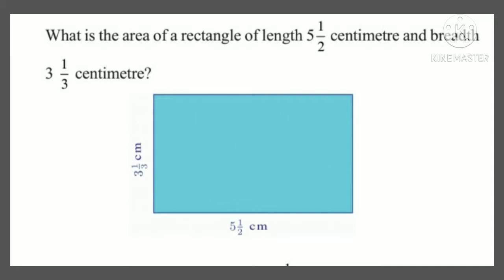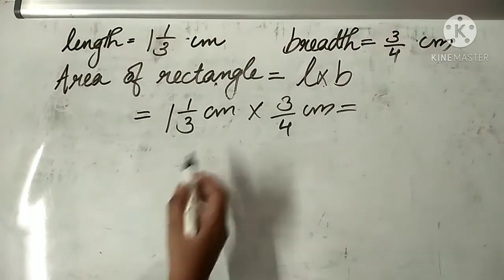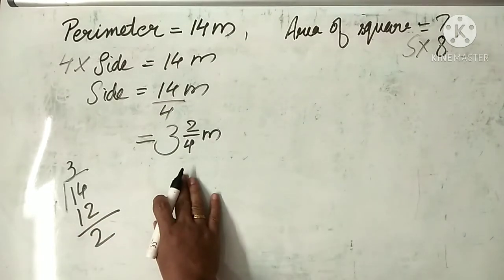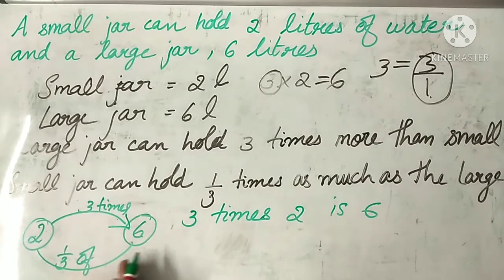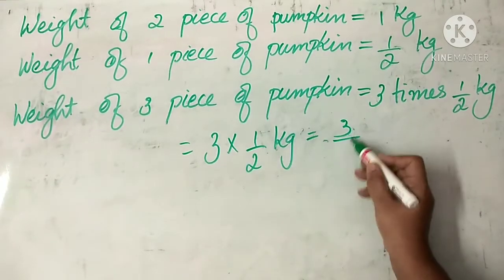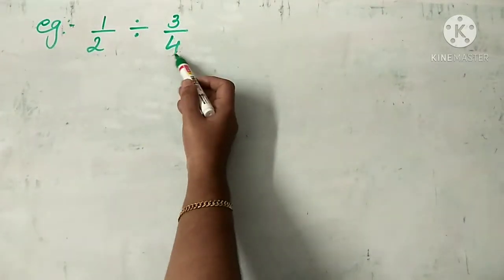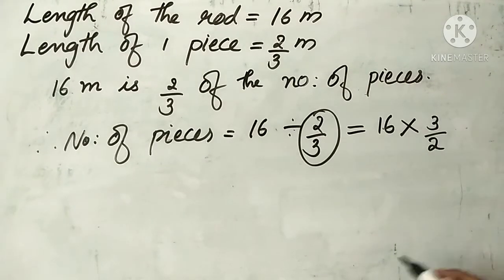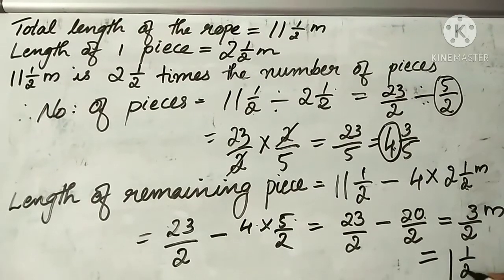Class VI - Maths - Lesson 3 - Fractions - Part 5